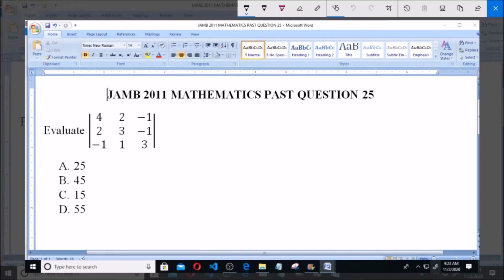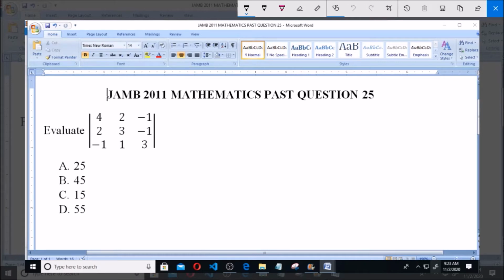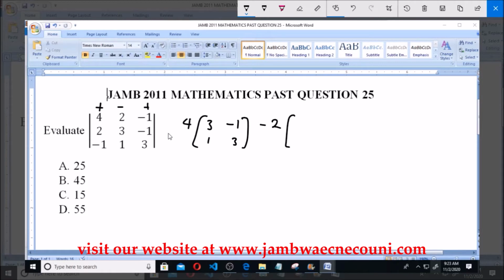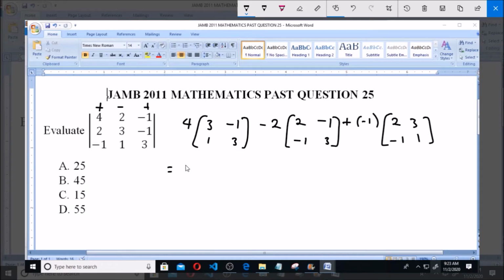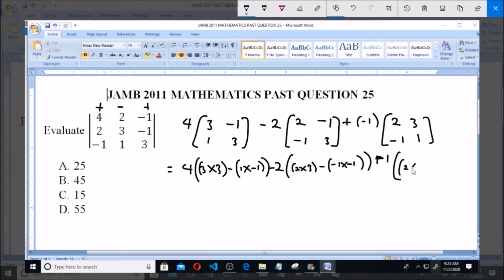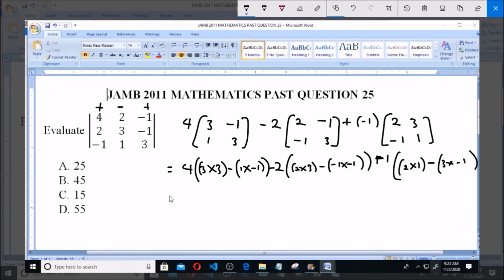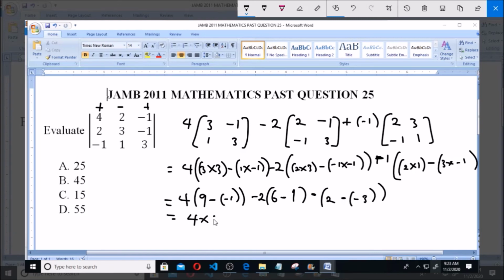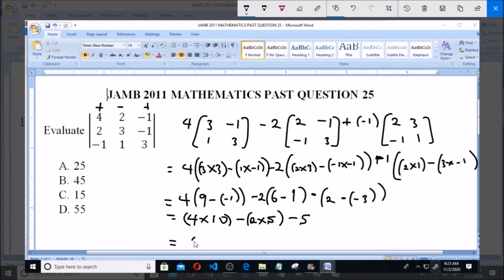JAMB 2011 MATHEMATICS PAST QUESTION 25 Determinant of a Matrix